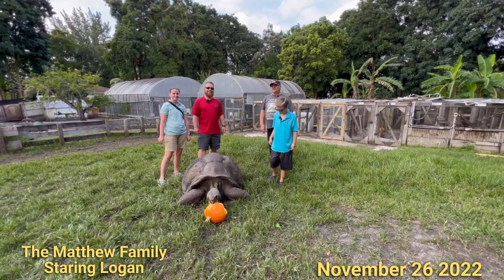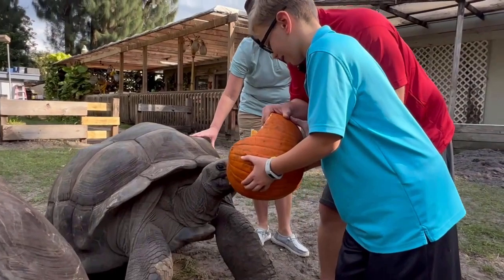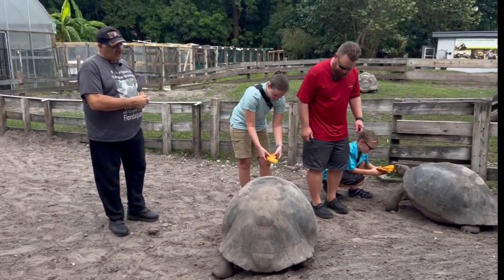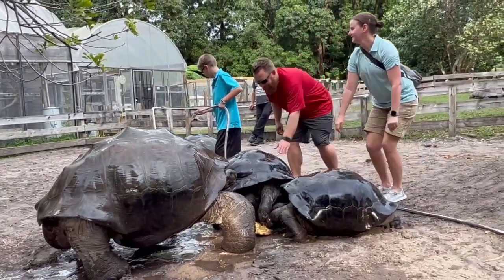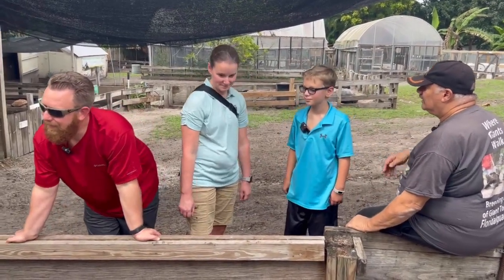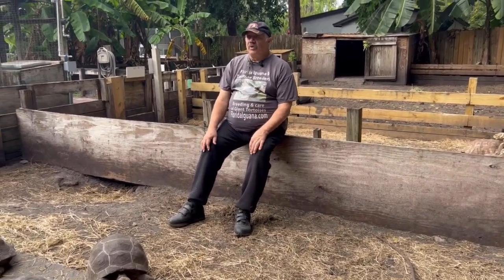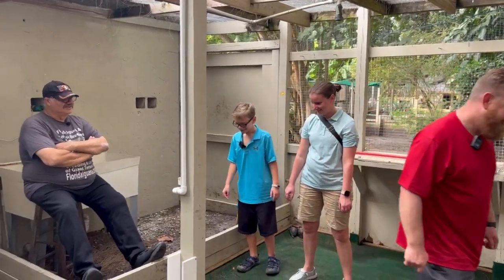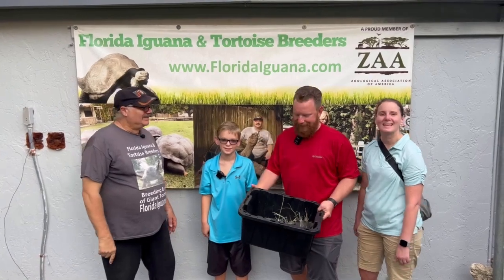Giant Tortoises farm visit, what did the Matthew Family find? Filmed up close and personal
This hour long video takes you up close and personal with some of the most Iconic animal's on the farm.  Come along with the Matthew family this time and share their
adventure at Sam's Giant Tortoise Farm.